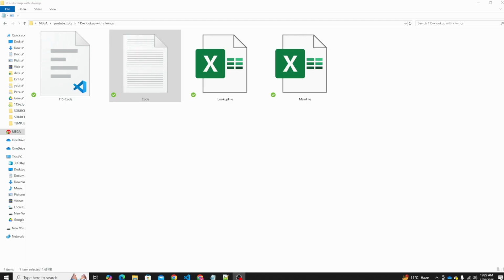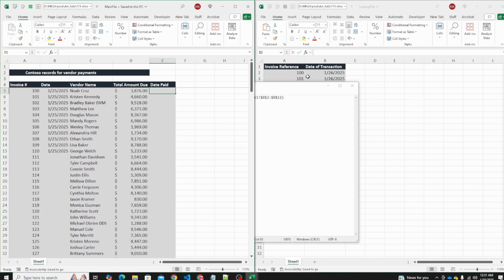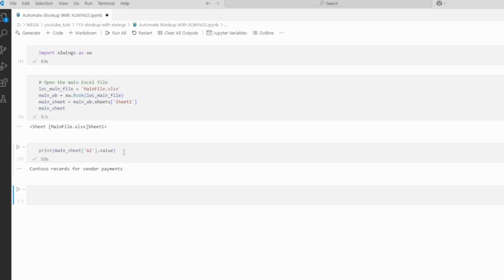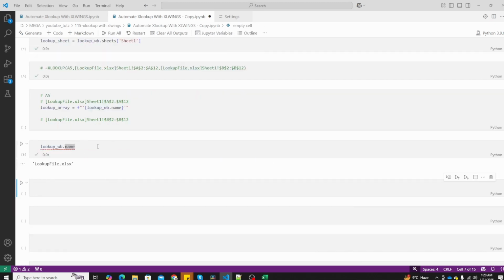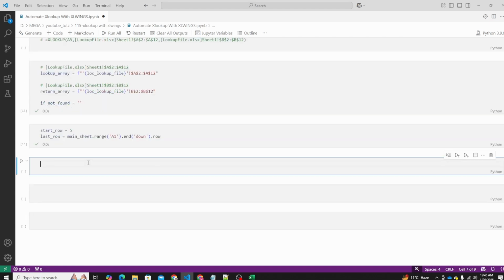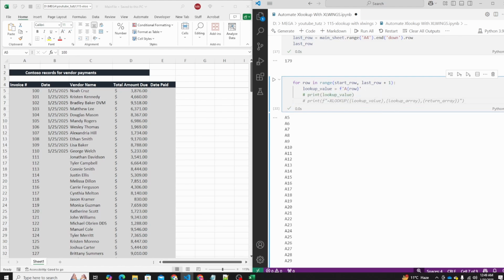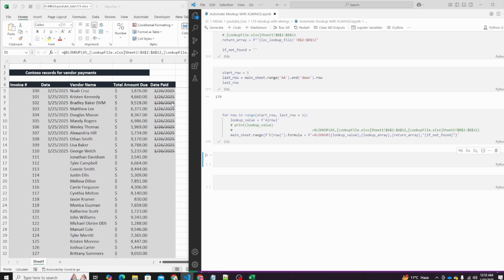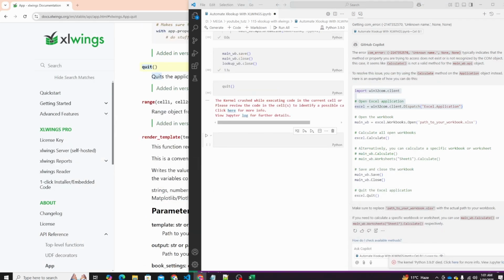Automate Excel xlookup Like a PRO with python xlwings!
In todays video, we are going to automate Excels' xlookup using xlwings library of python.

We will use f strings and for loop to achieve this task.